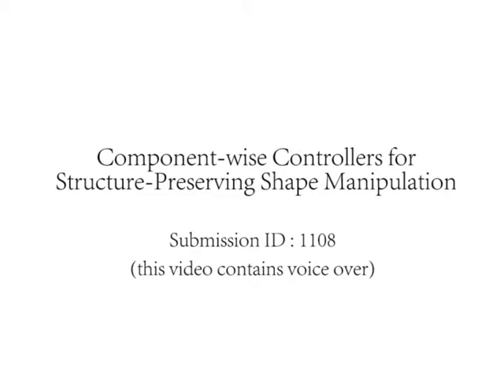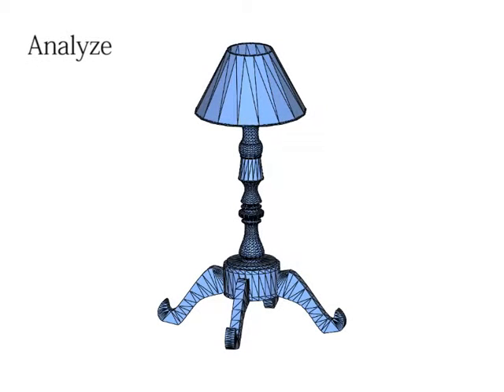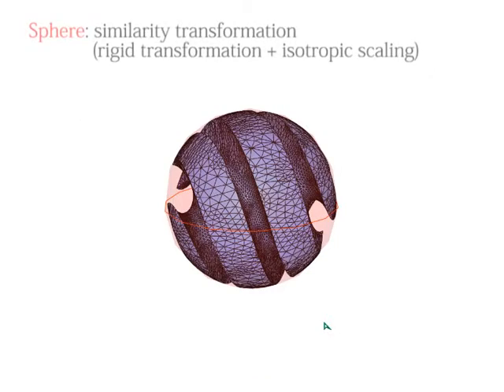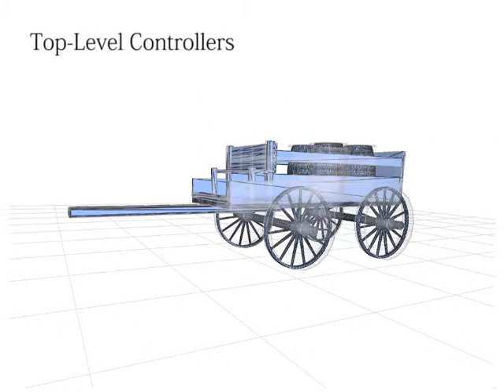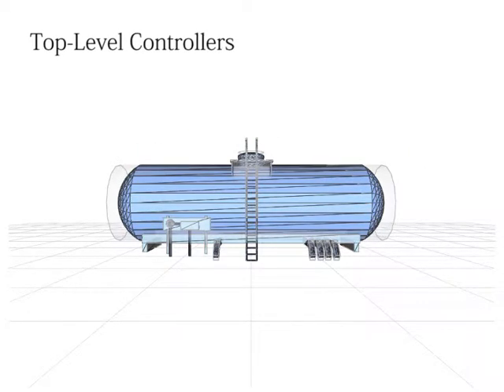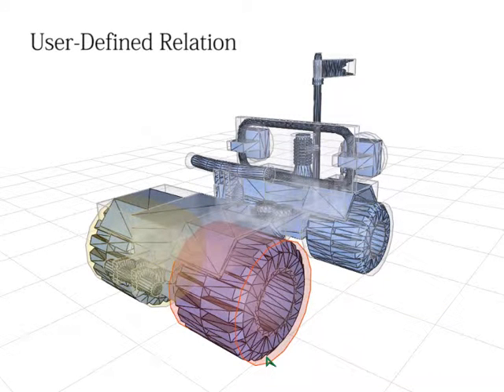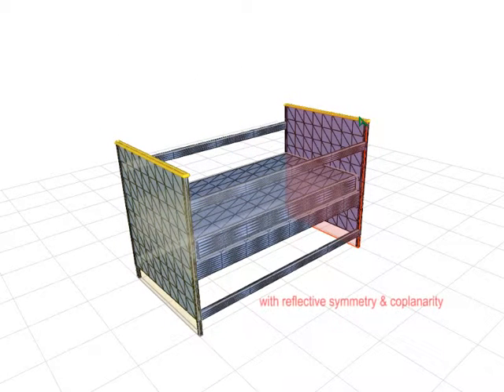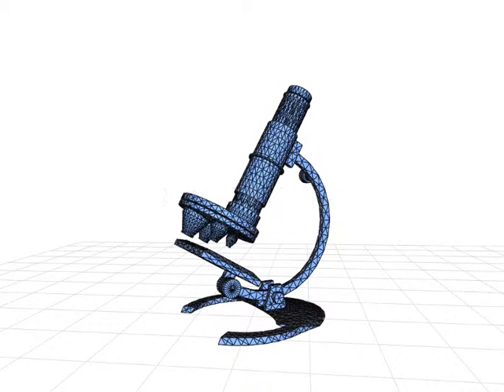Component-wise controllers for structure-preserving shape manipulation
Our work at Eurographics 2011.